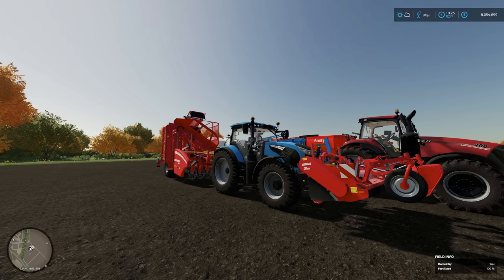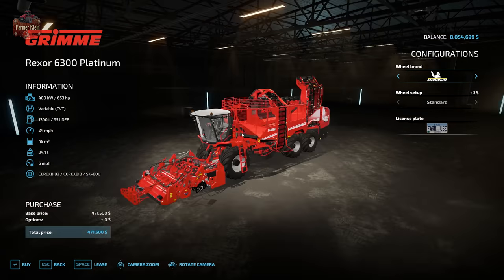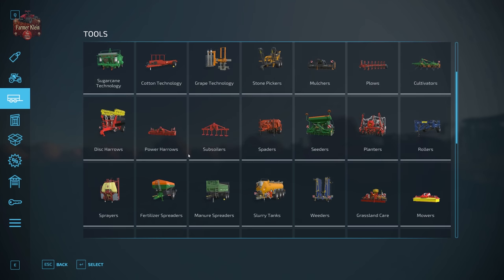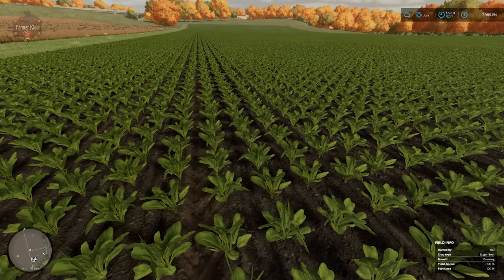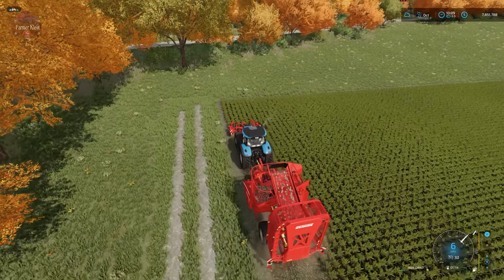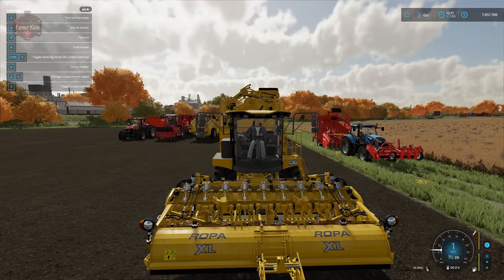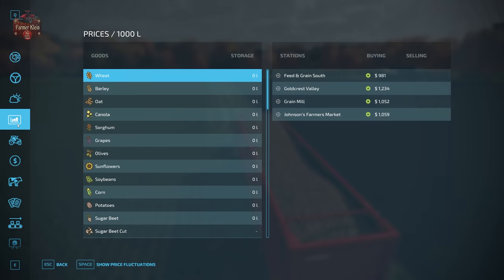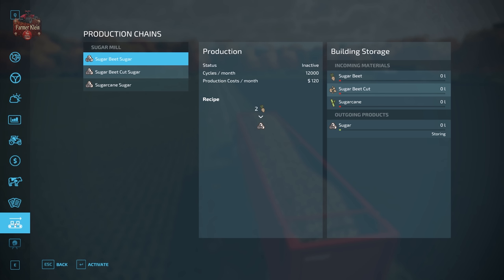Everything you need to know about Sugar Beets in Farming Simulator 22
This video will walk you thought everything you need to know to plant, harvest, transport, store and process sugar beets in Farming Simulator 22.

Games and Online Game Stores

Epic Games
- Add this code to any purchase - FARMER-KLEIN